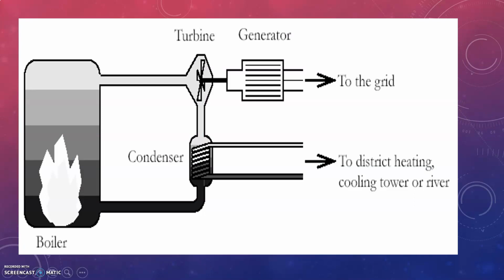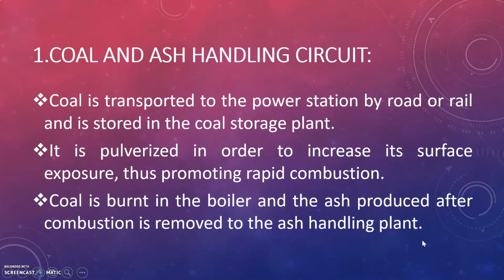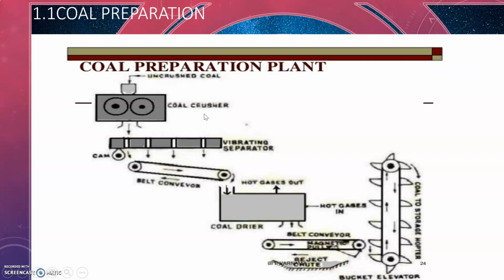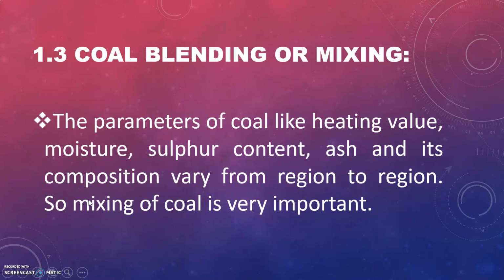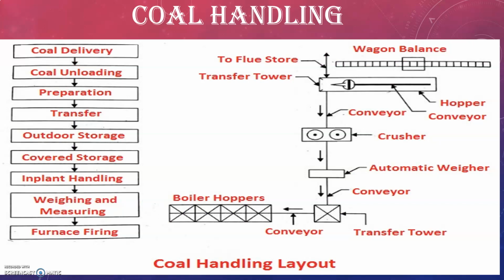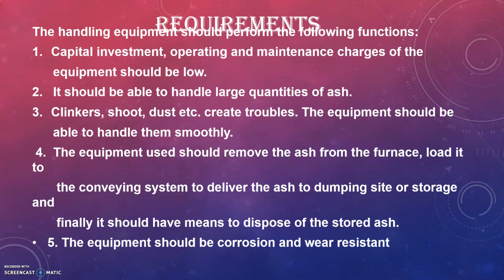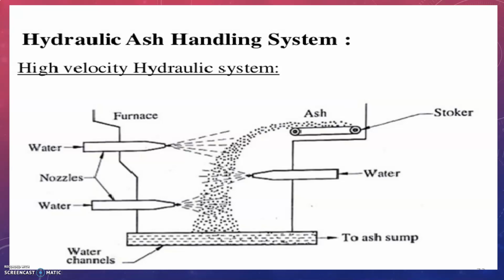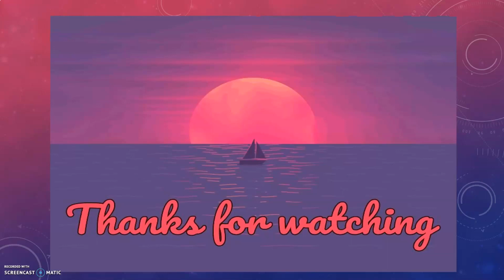Power plant Engineering 3rd sem EEE coal and ash handling by DR.T.S.SIVARANI, ASSOC.PROF,EEE,ARUNACH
This video describes some concepts about coal and ash handling circuit in a thermal power plant.